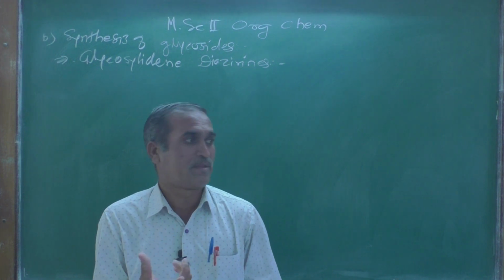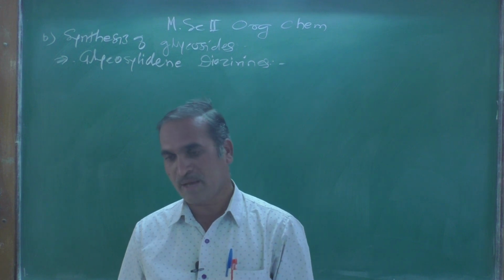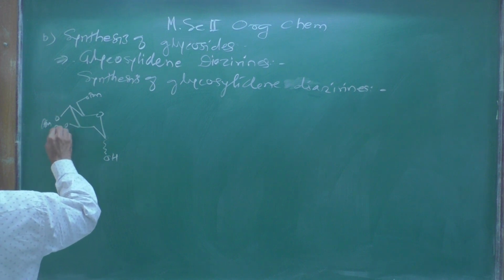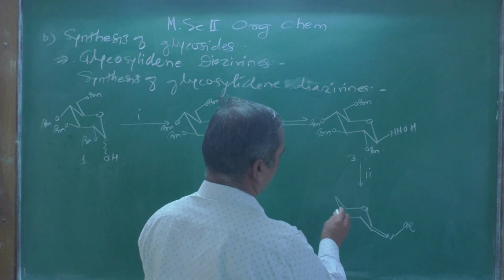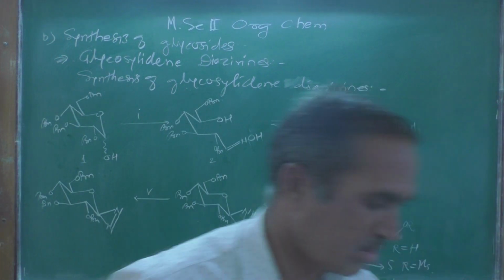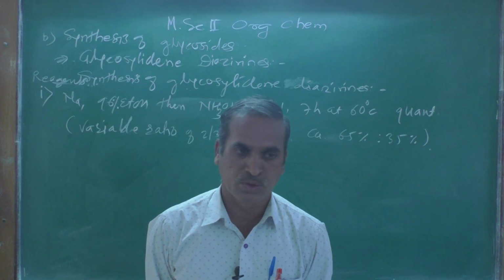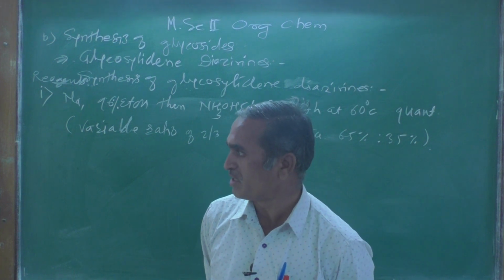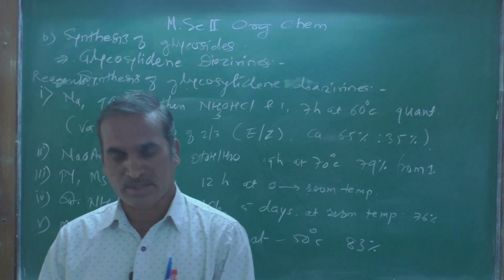Lect-41 M.Sc.-II Org Chem (Carbohydrates)